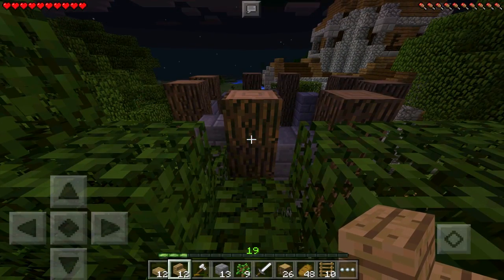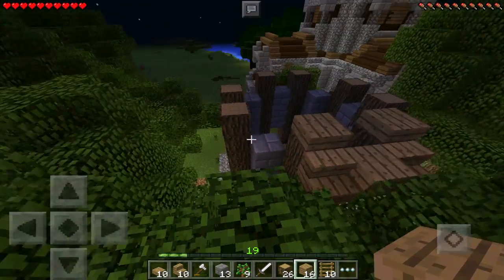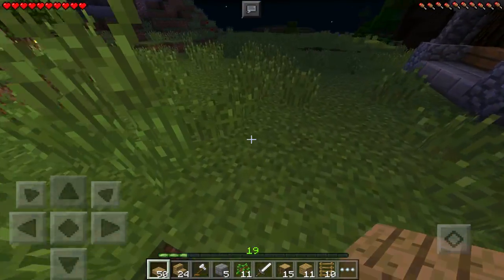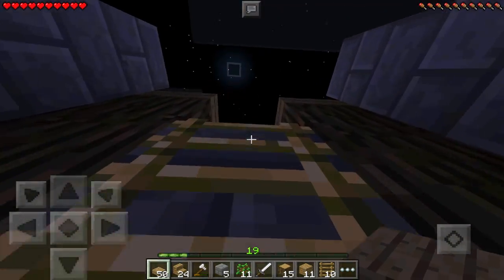Survival Let's Play Ep. 55 - ICE RINK & ARCHER TOWER!!! - Minecraft PE (Pocket Edition)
Welcome back to the Survival Let's Play! Episode 55 is here! Thanks so much for all of the support along this journey :D I hope you guys enjoy the video, all support is greatly appreciated! Thank you all so much! Enjoy :D